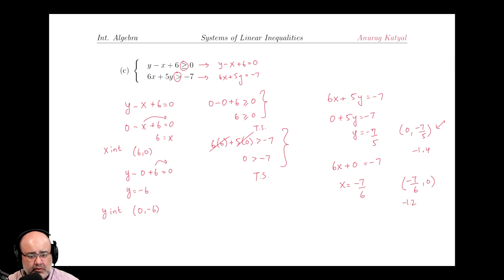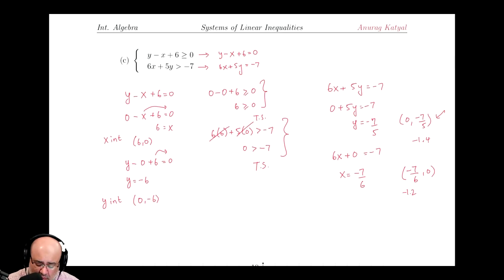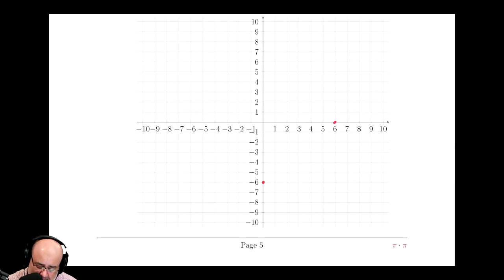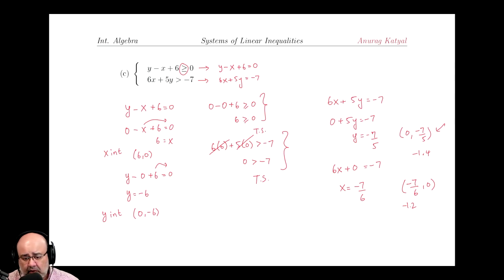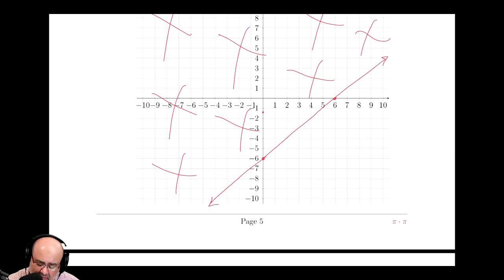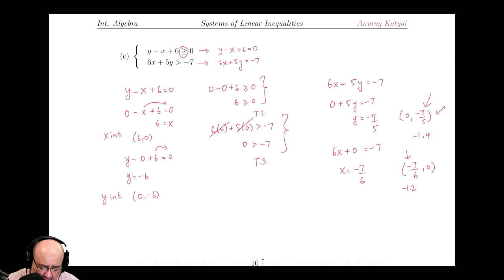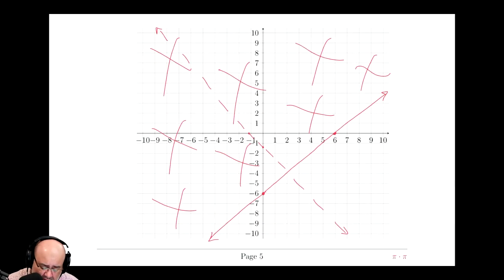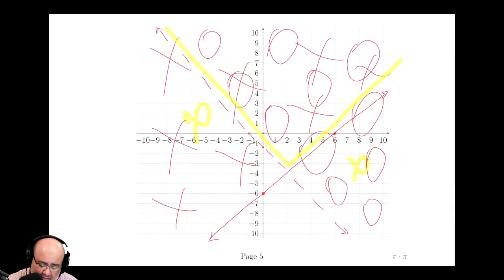System of Linear Inequalities in Two Variables, part c